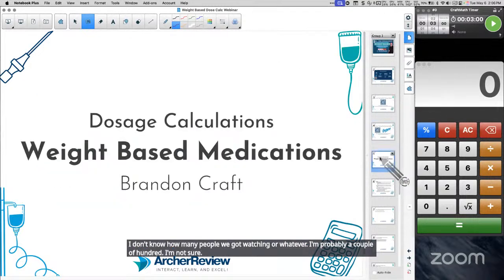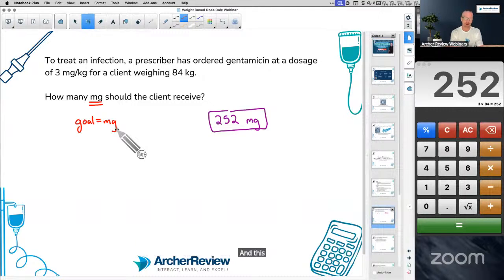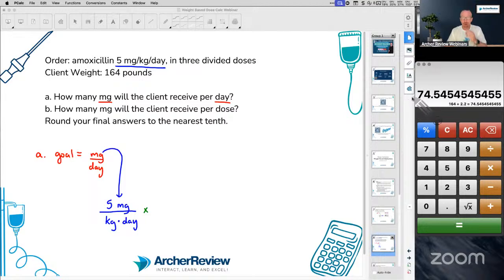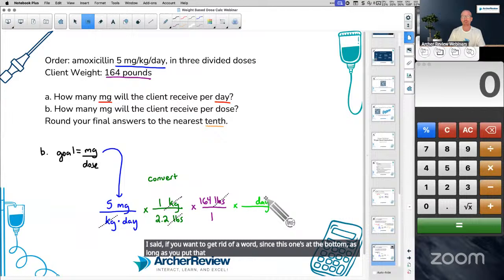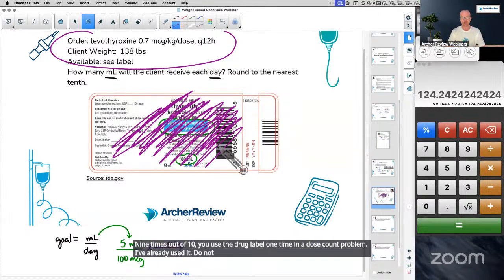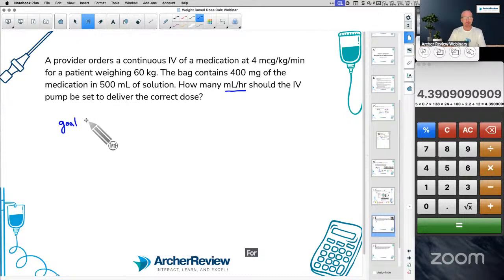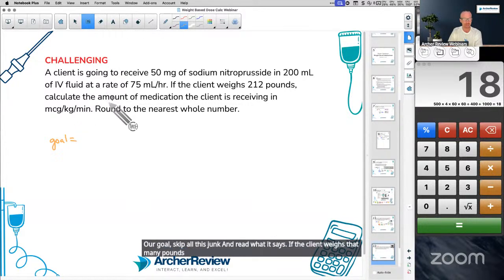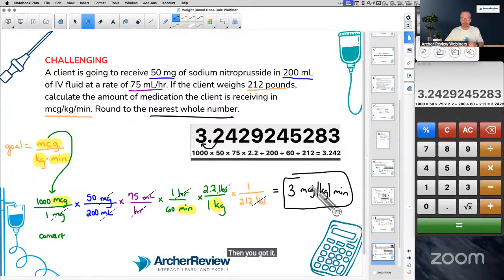Mastering Dosage Calculations: Weight-Based Medication Dosages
Struggling with weight-based dosage calculations? 🙋‍♀️ Join us for this Archer Review exclusive webinar designed to help you master this crucial skill and boost your confidence for the Next Gen NCLEX! 🩺

Here’s what we’ll cover:

✅ How to calculate accurate dosages using a client's weight (lbs and kg)
✅ Real-world examples to simplify complex problems (tablets, mL, infusion rates, etc.)
✅ Step-by-step strategies for tackling dosage problems quickly and accurately
✅ Tips and tricks to avoid common errors
✅ And more!

This interactive session will make weight-based dosage calculations easy to understand and help you feel confident on exam day! 💪

🌟 Don’t miss this opportunity to solidify your skills and ace those weight-based calculation questions on the NCLEX.